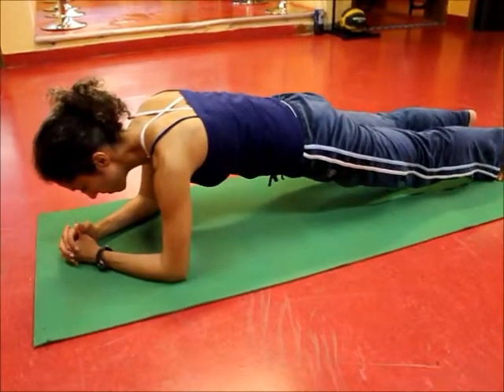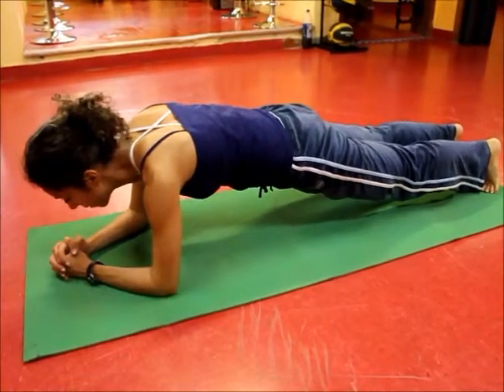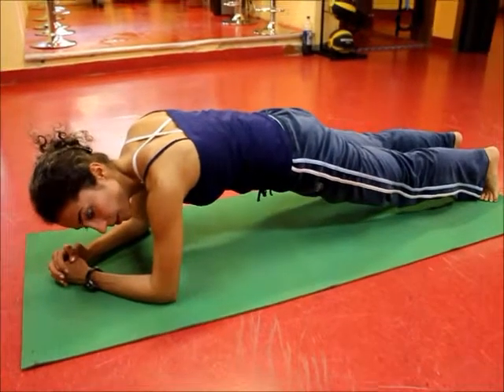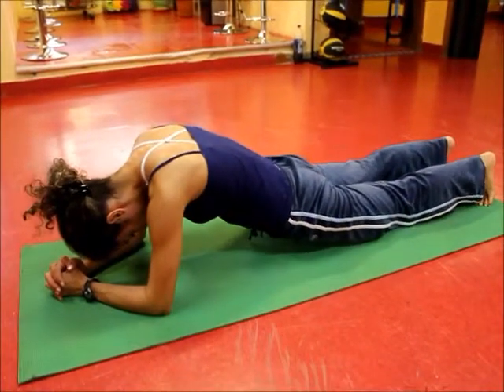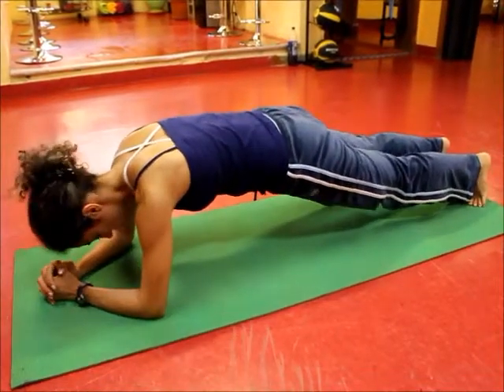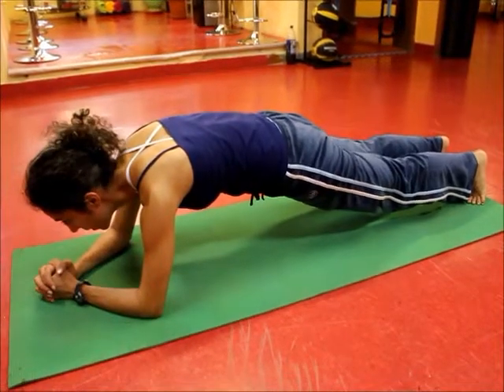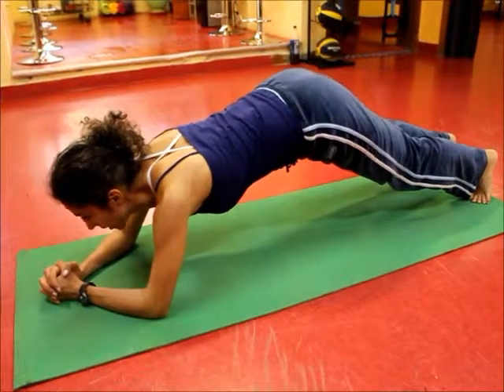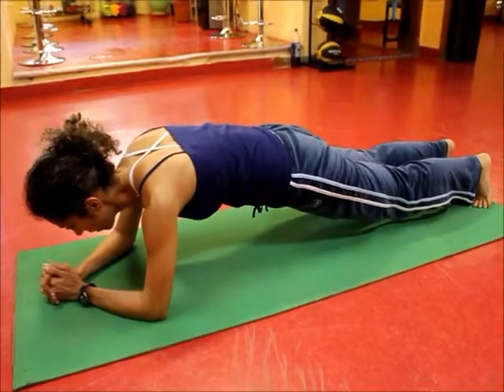Core Stabilizer Exercise - The Plank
Pakistan's Premier Strength and Conditioning Gym - The Only Certified Trainers & Fitness Nutritionists in Islamabad From Reputable Organizations and Professionals In The World